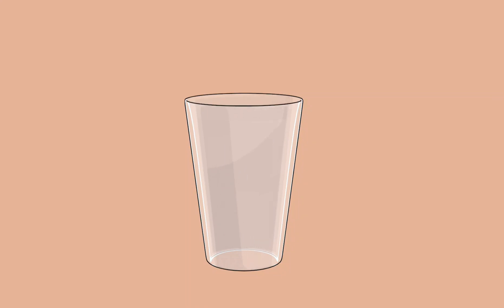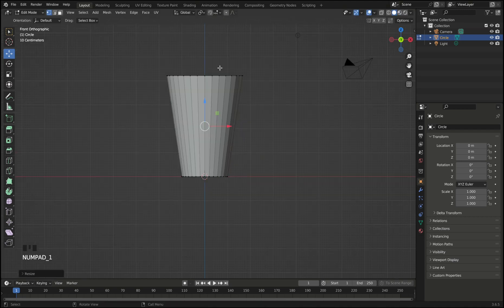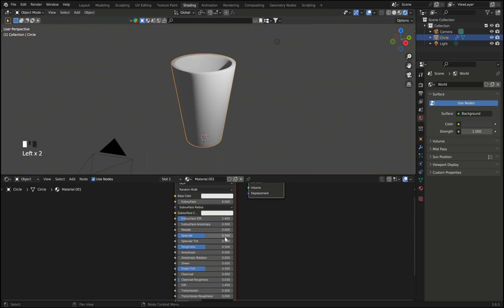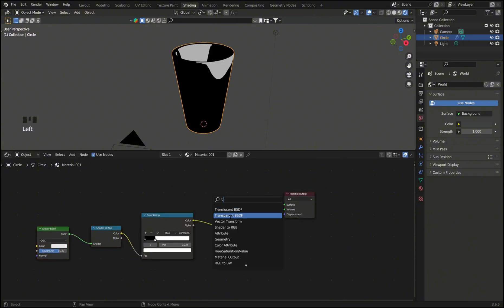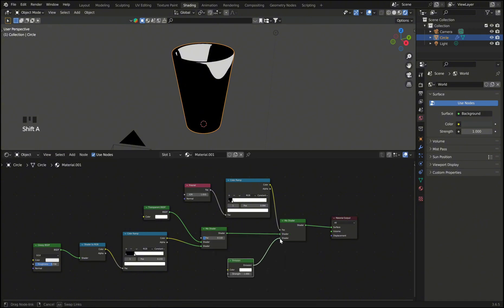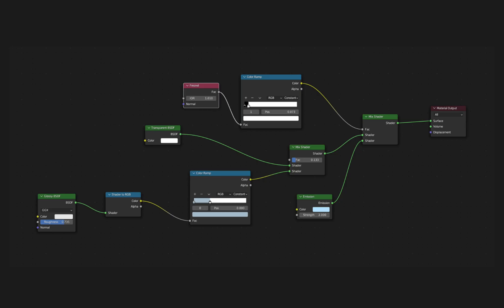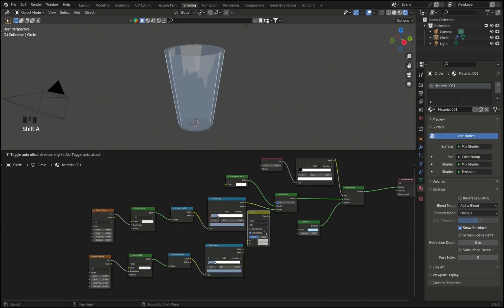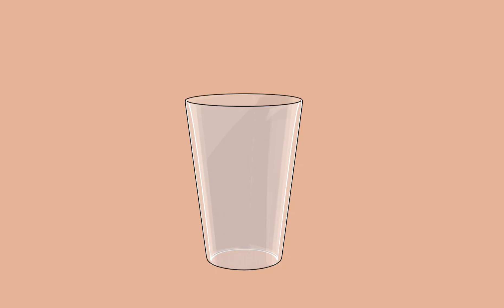How to make a toon style/anime style glass shader in Blender Eevee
In this video I will show you how to make a toon style or anime style glass shader in Blender 3D :)
Feel free to give me feedback in the comments!